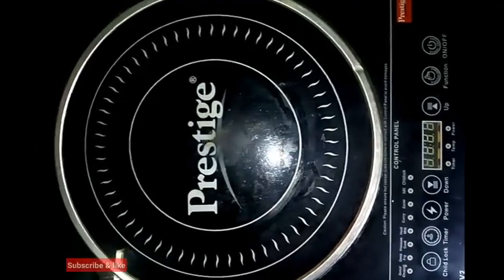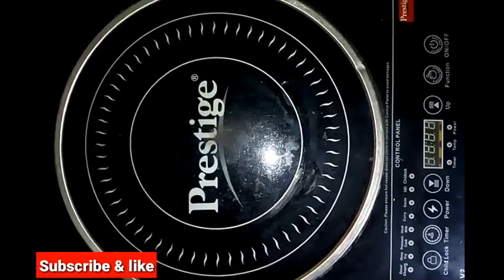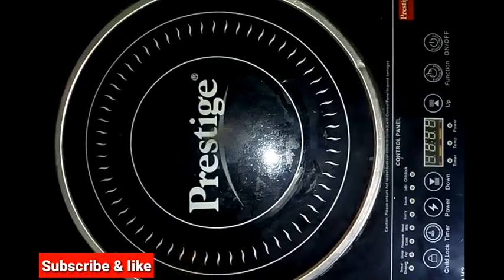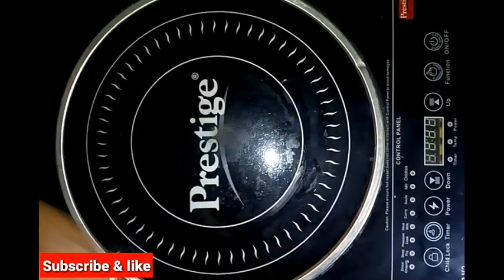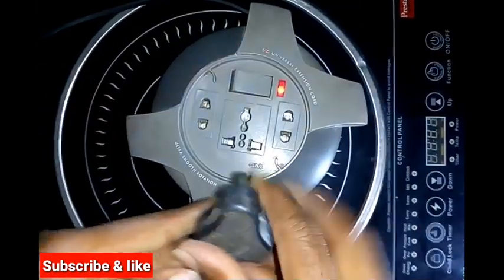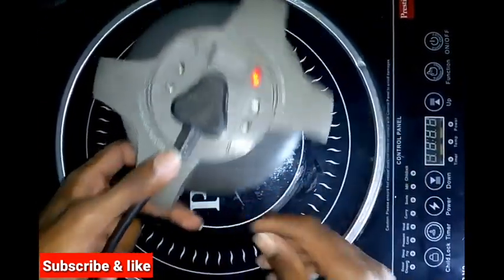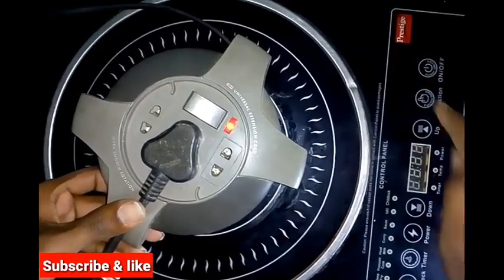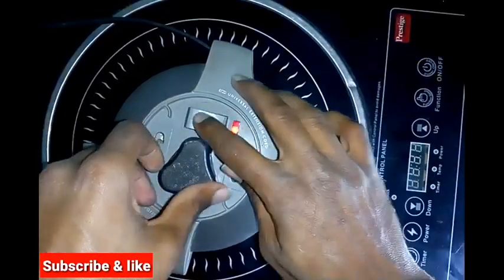induction power supply problem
induction power supply problem|prestige induction power supply repair

Home Appliances in repairing and servicing, we also provide training the show and Gadgets review home appliances unboxing show

         home appliance repairing

learning in Kannada . karnataka